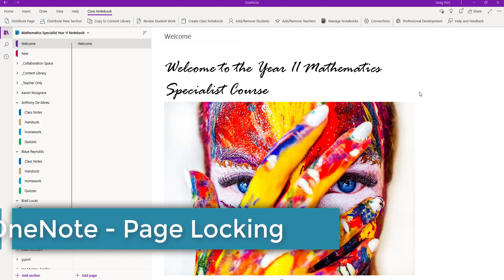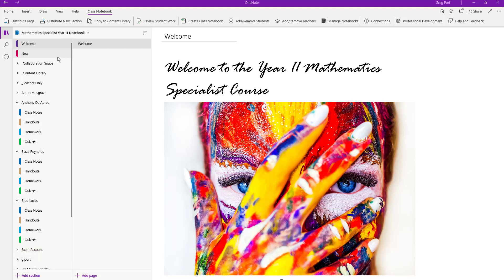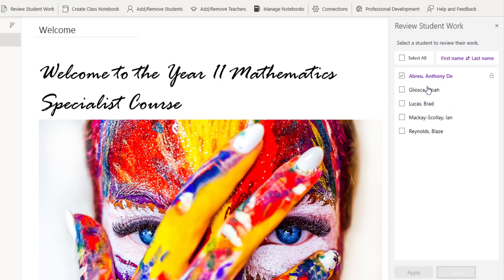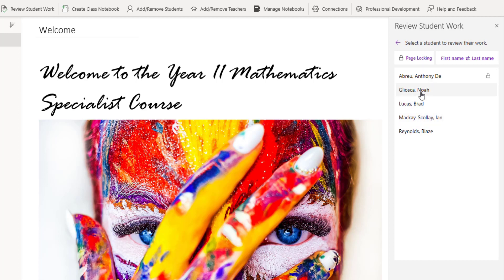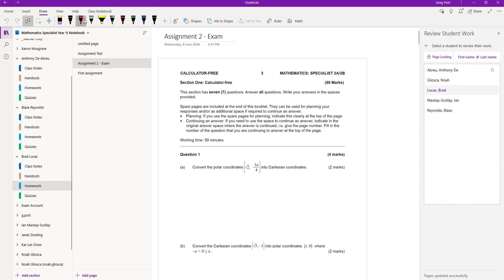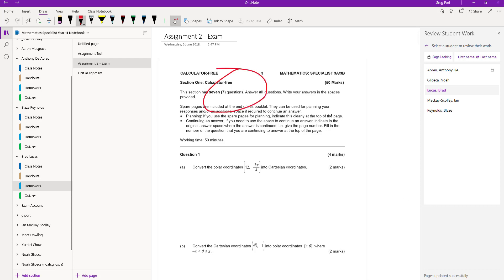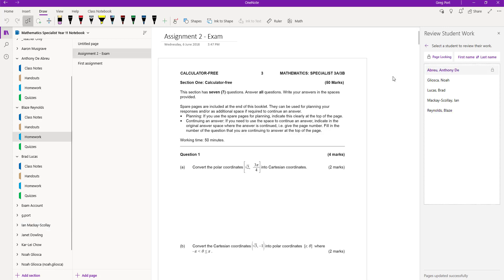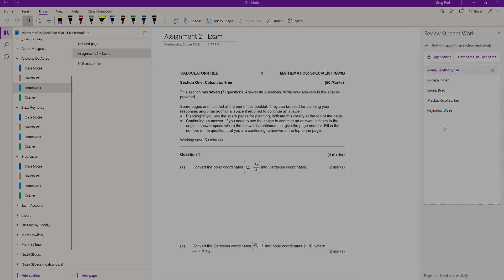OneNote - Page locking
The latest version of Page locking for the OneNote app for Windows 10